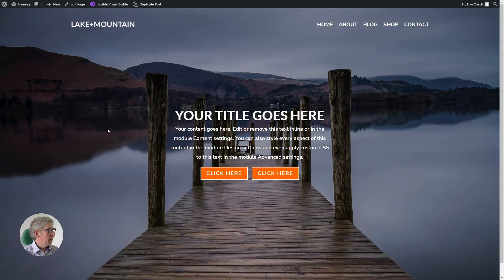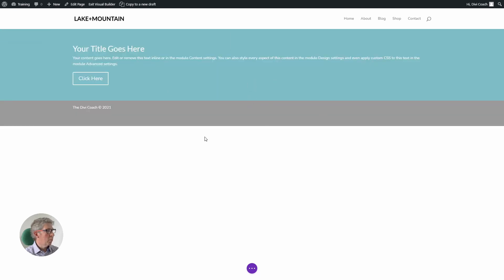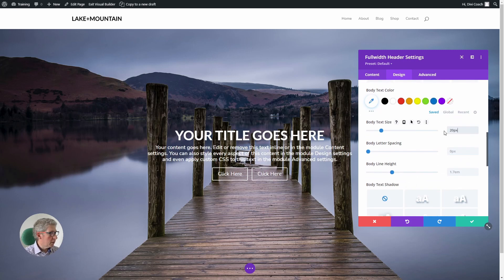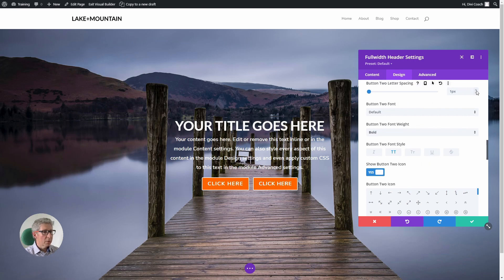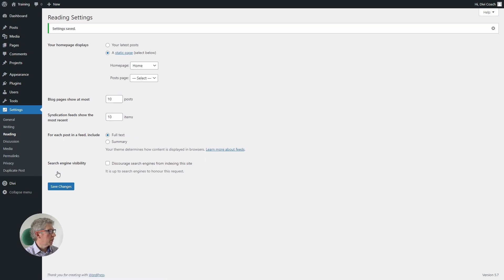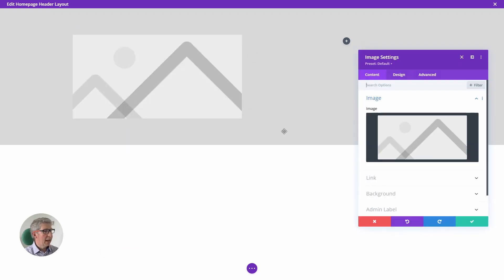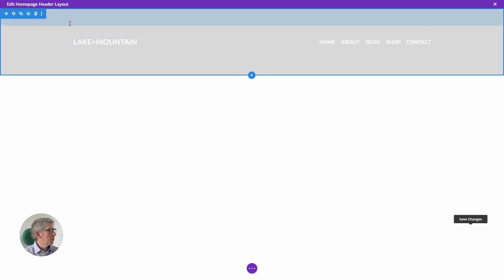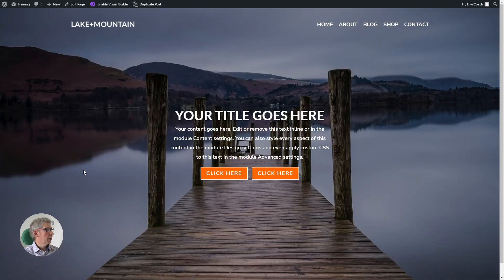Divi Transparent Header Menu - 2021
Create a Divi Transparent Header Menu - 2021. In this video you will learn how to use a "full width header" Divi module to create a home or landing page hero section with real Impact and a transparent menu section. Divi is the leading page-builder for WordPress, bringing a powerful drag-and-drop page building experience to the world's leading content management system which powers nearly 40% of ALL websites.

Create a full-page hero section in DIVI with background image and use the Divi Theme builder to complete with transparent menu overlay. Full tutorial.

** RESPONSIVE NOTE ** I didn't cover responsive options in this video. If you change things slightly and use a single-column row in the header and add your logo in the menu module then it will be easier to optimise for tablet and phone.

Divi is the leading page-builder for WordPress, bringing a powerful drag-and-drop page building experience to the world's leading content management system which powers nearly 40% of ALL websites.